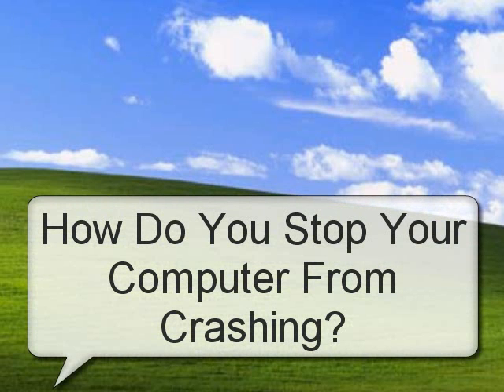Why Does My Computer Keep Crashing?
If you're computer keeps crashing then you could have 1 of many problems which could either be hardware or software related. The best place to start is with software.